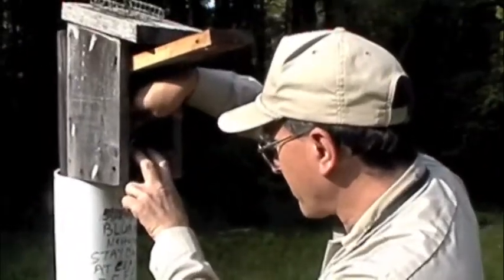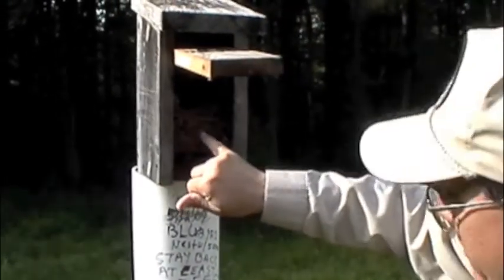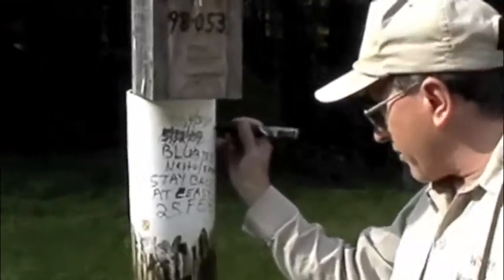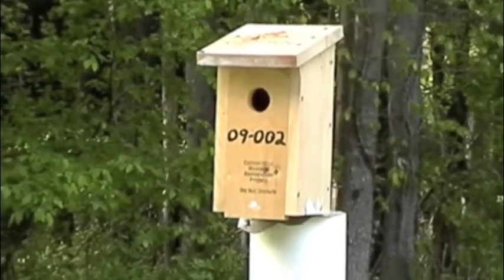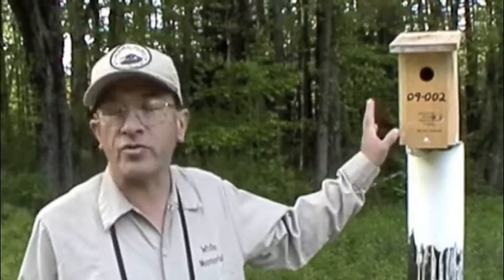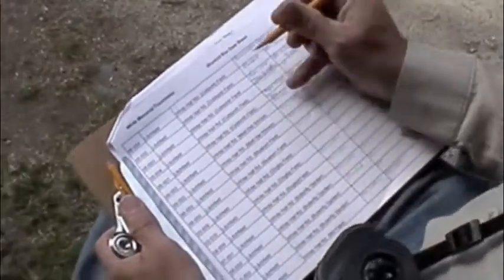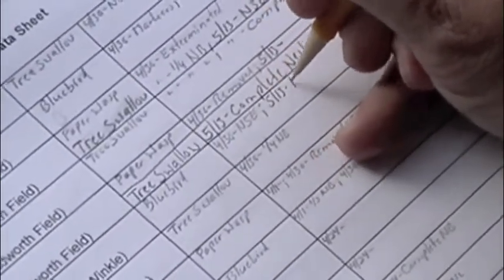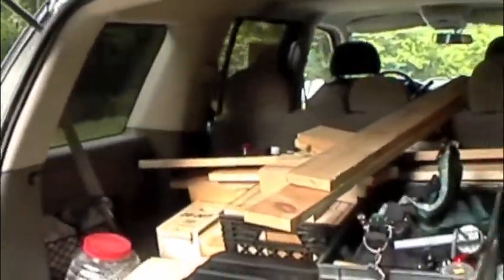Blue Boy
Blue Bird nesting surveys have been conducted on White Memorial Foundation property since the late 1980's. Wildlife Biologist, Dave Rosgen, explains.